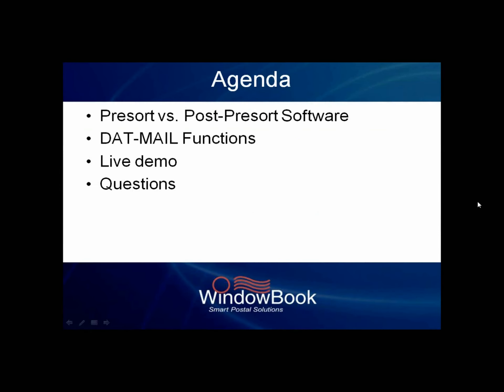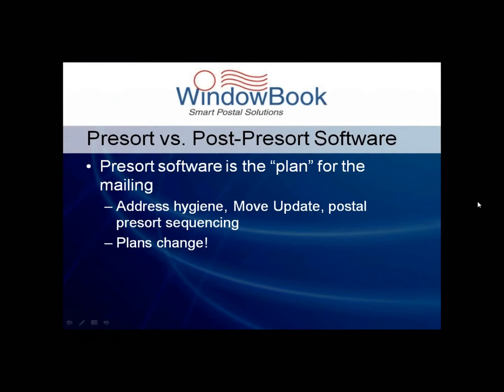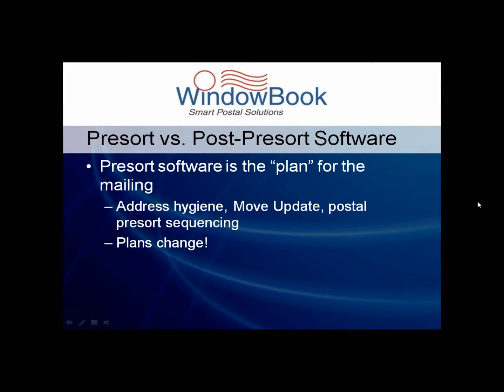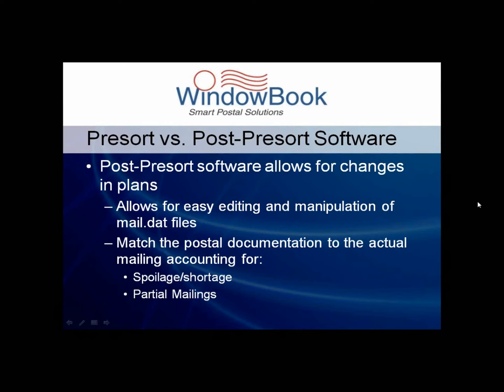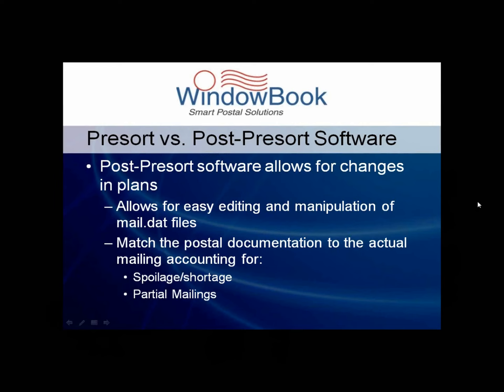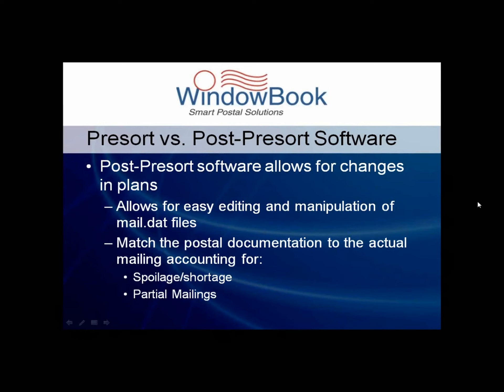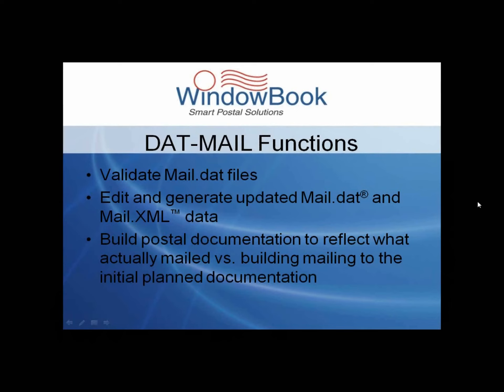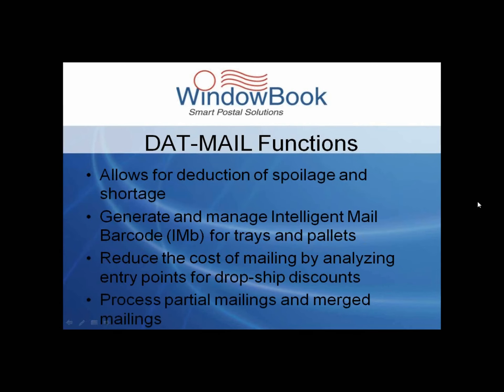DAT-MAIL™ Advanced Features Tips - Window Book (04/19/12)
Postal Concierge E-tips: Extremely valuable. Helpful tips for every mailer and shipper the advanced features of Window Book's DAT-MAIL software, It is the mailing industry's most powerful and flexible post-presort software. This webinar will take you deeper into DAT-MAIL to show you some of the more advanced tools available to help make your job easier.